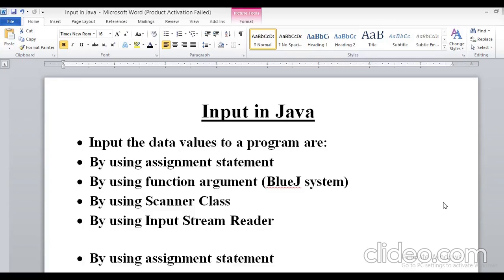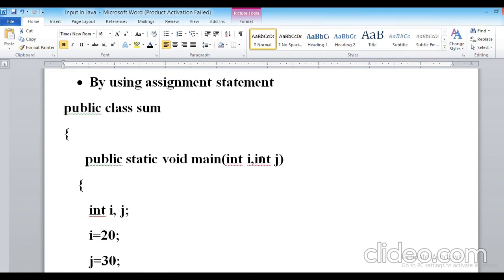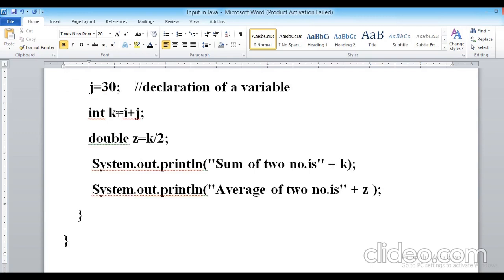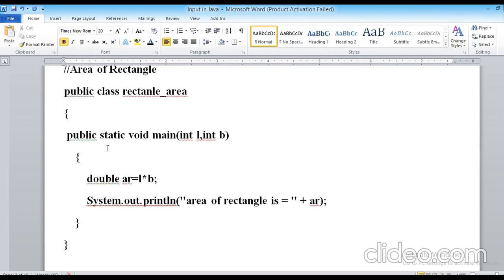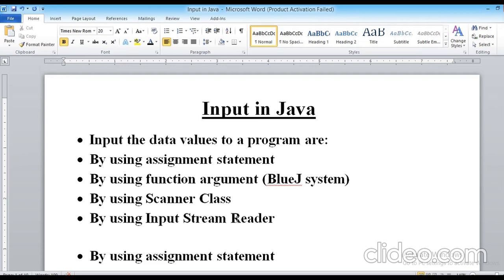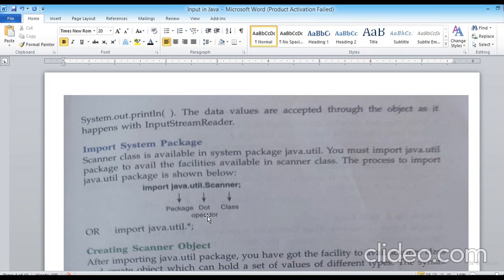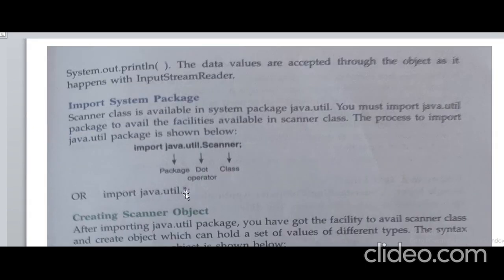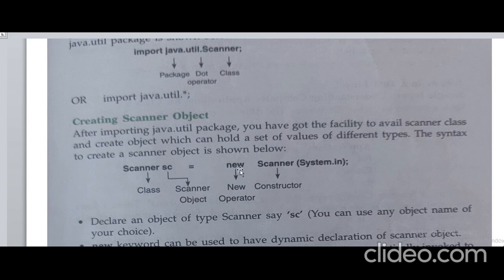Class 9 Input in Java (Part 2)